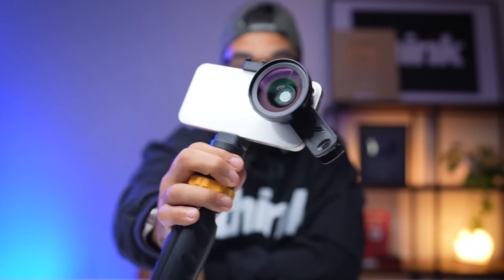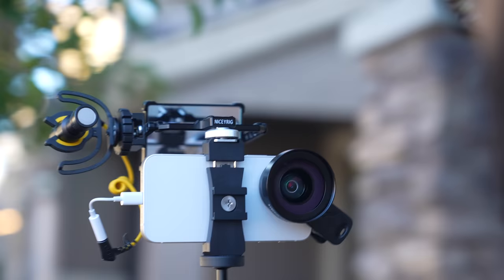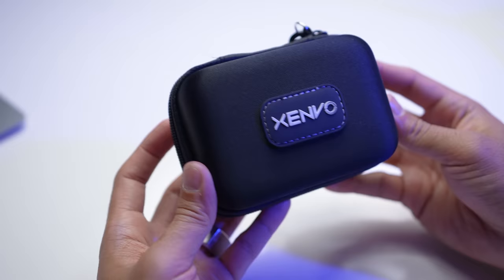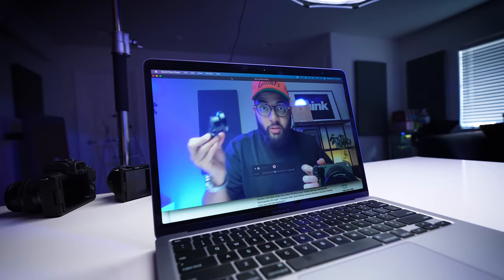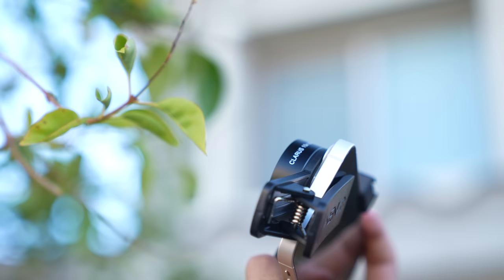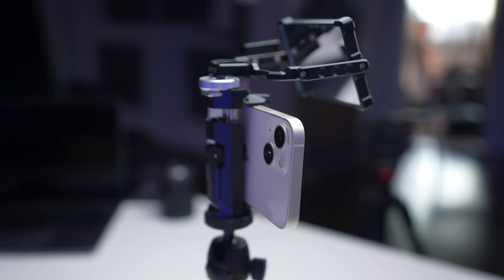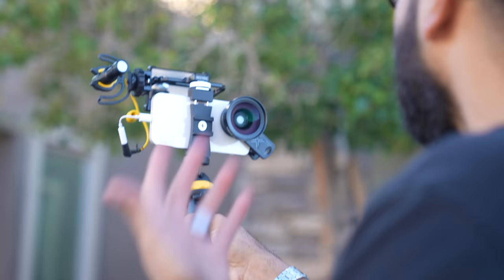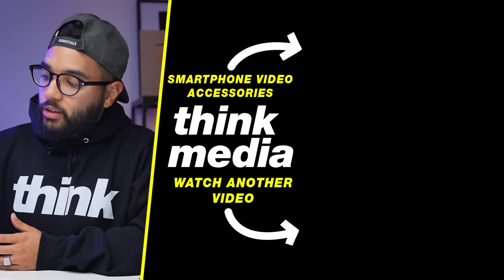BEST Budget Wide Angle Lens for Your Smartphones!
Omar reviews this amazing Lens Kit for smartphone content creators! Check out the Xenvo Pro Lens Kit HERE ➡️

📒 Show Notes  📒

1️⃣ Xenvo Pro Mobile Phone Lens Kit

2️⃣ Learn how to make YouTube Videos on Your Phone

About:
In this video, Omar reviews this amazing lens kit for phones. This lens kit for iphone creators is the best budget lens kit you can get under $50.